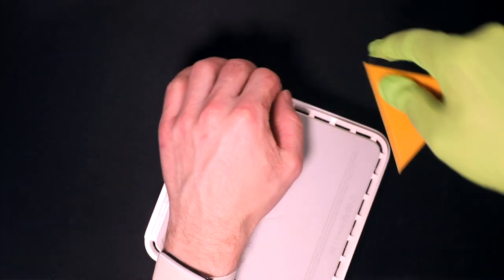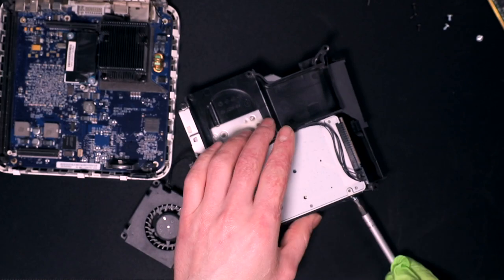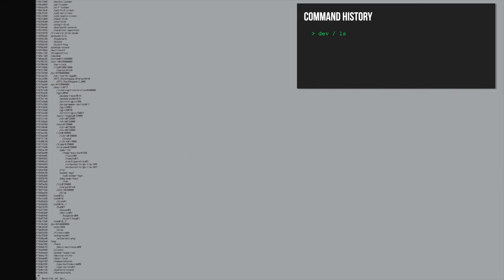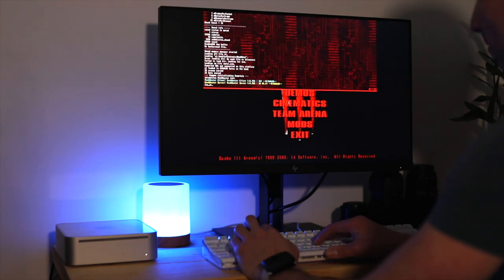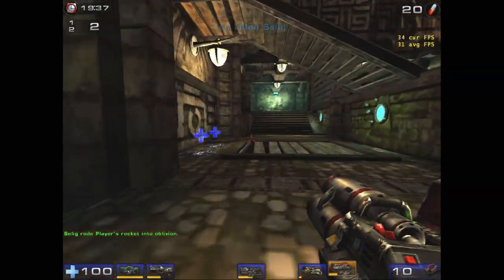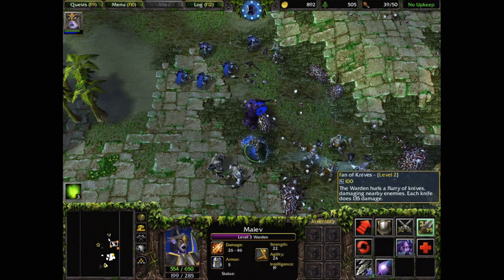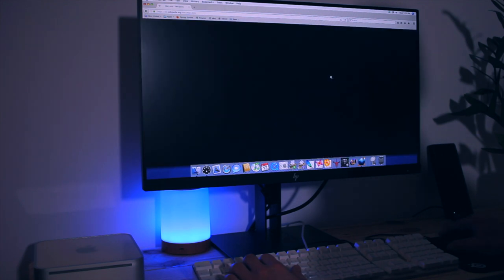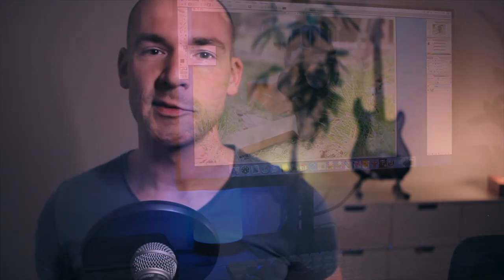What can the Mac Mini G4 do? A throwback to the PowerPC Days.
Can we breathe new life into the cheapest Mac? Let's find out by upgrading it with an SSD, giving it a good clean and a fresh install.

SSD Upgrade Parts:
- Transcend High speed 128GB internal mSATA SSD SATA III (6Gbps), for upgrading ultrabooks, tablets or slim servers, fast transmission TS128GMSA230S
- CY White mSATA Mini PCI eSATA SSD to 2.5" IDE 44 Pin Laptop Hard Drive Adapter with Enclosure

Timestamps:
Mac Mini G4 Intro - 00:00
Teardown and SSD Upgrade - 0:48
Thermal Issues - 2:32
Making a Bootable Tiger ISO - 2:53
Booting from USB in OpenFirmware - 3:41
OS X Installation - 4:11
G4 Mini Specs - 4:45
Quake 3 - 5:26
UT 2004 - 6:43
Warcraft 3 TFT - 7:18
Browsing the web - 9:00
Photoshop CS2 - 10:56
Conclusion - 11:56